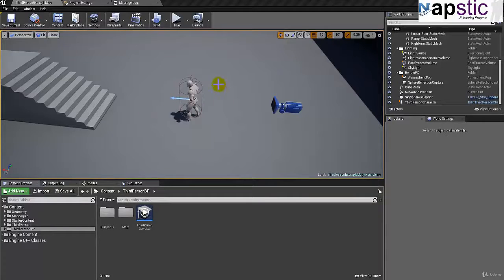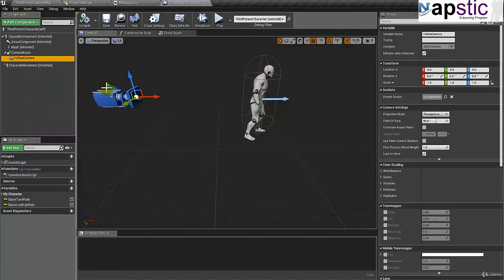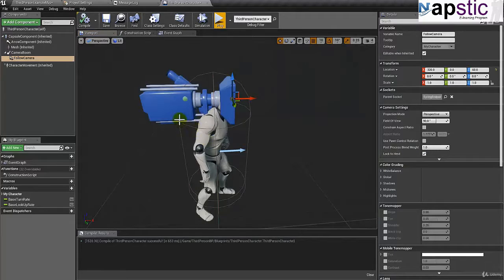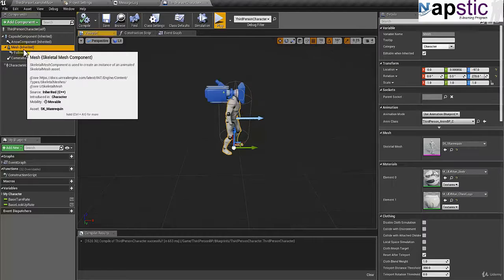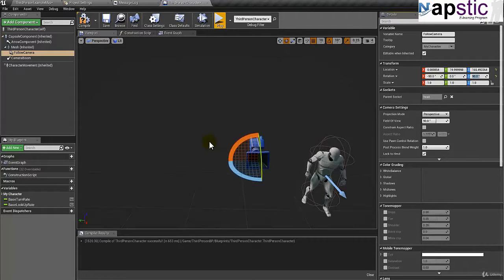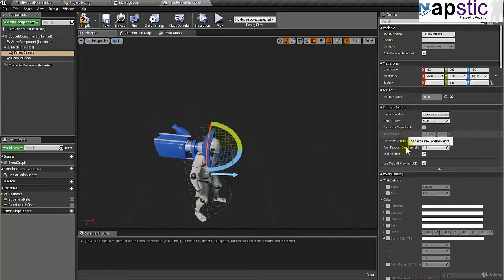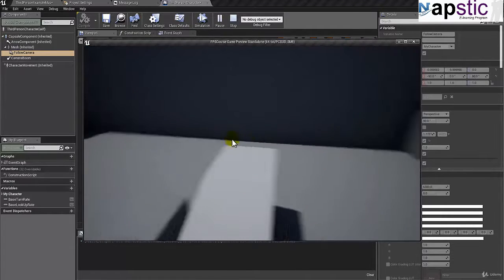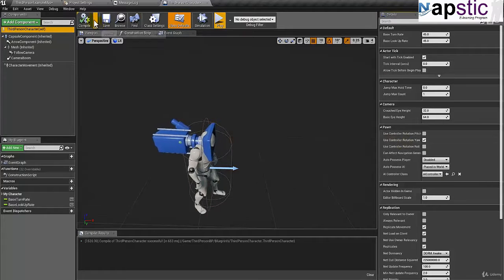3 Modifying into First Character